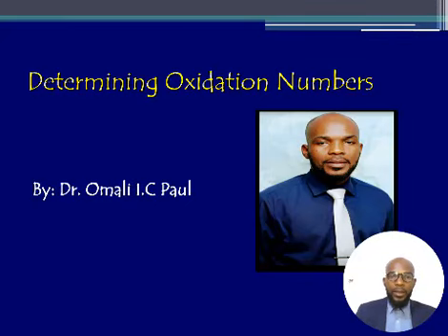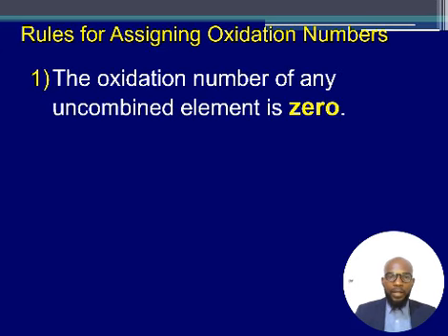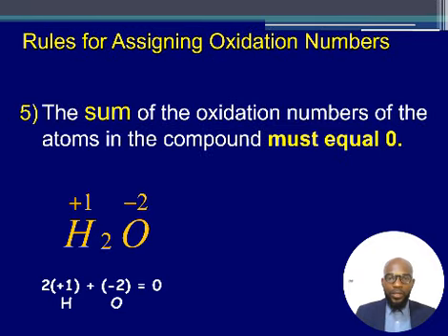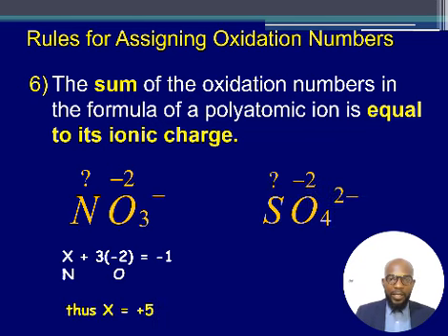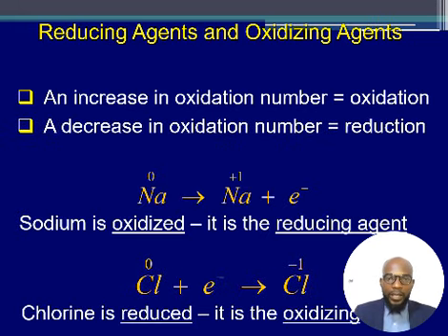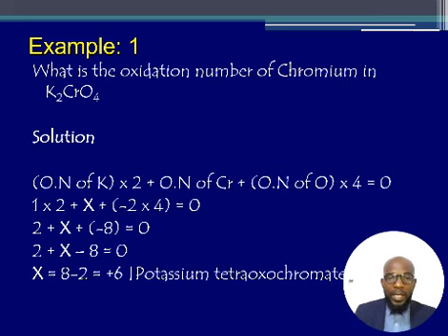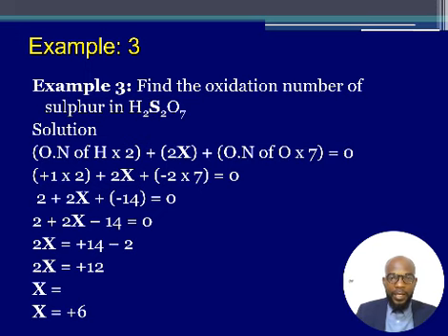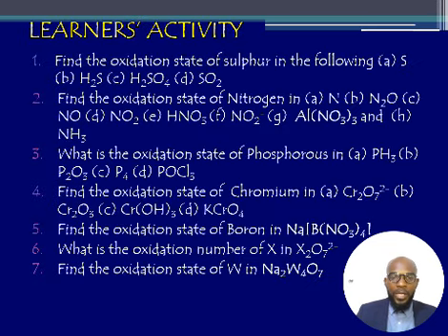Determining Oxidation Numbers